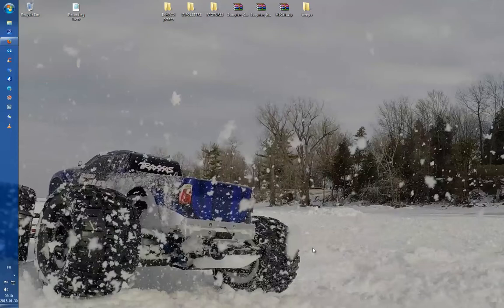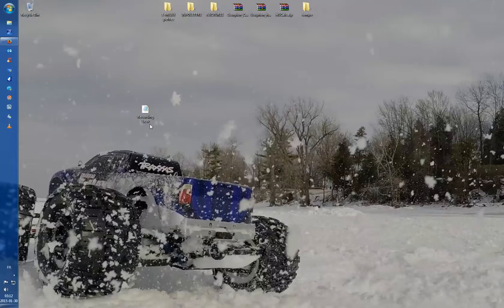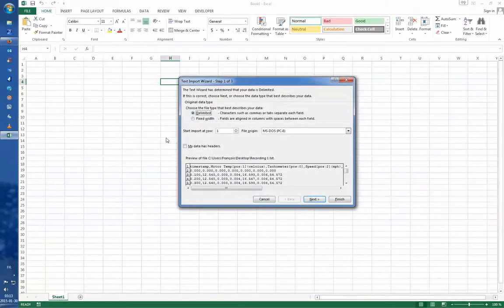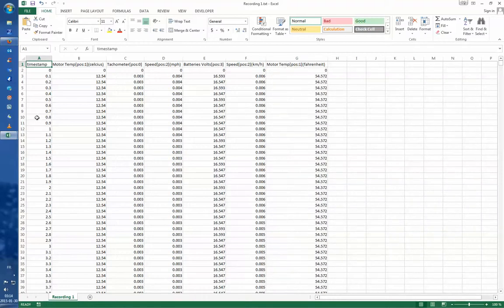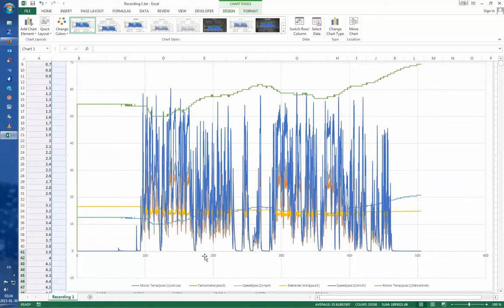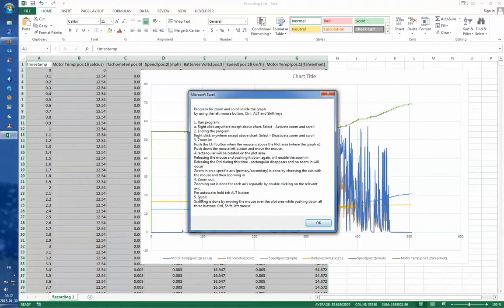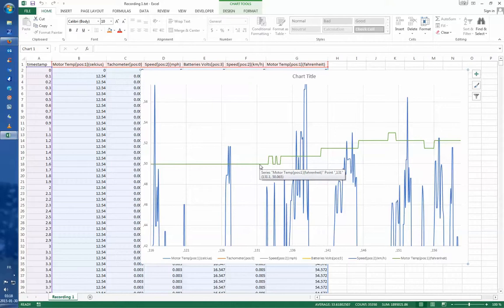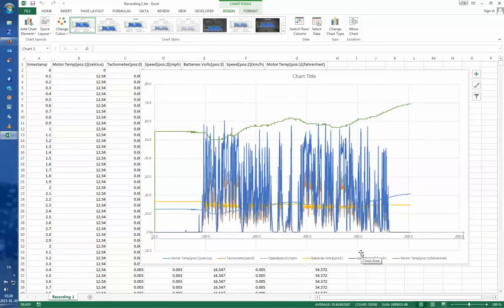Traxxas application data in Excel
See how to import your Data from Traxxas application to Excel sheet and zoom in/out at the data.